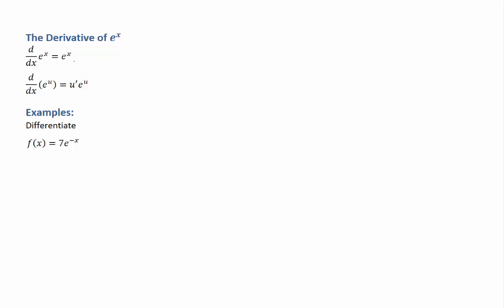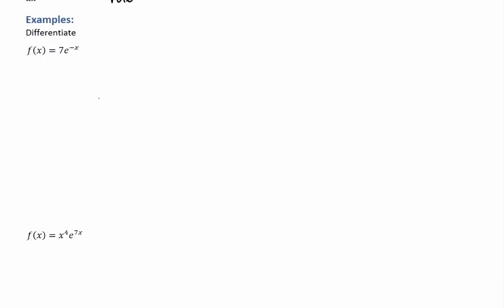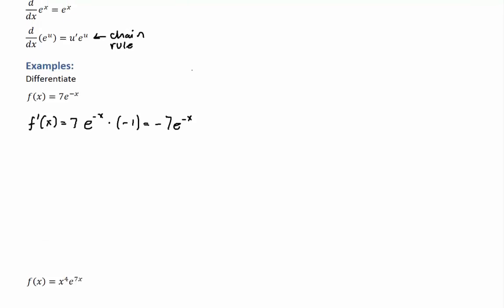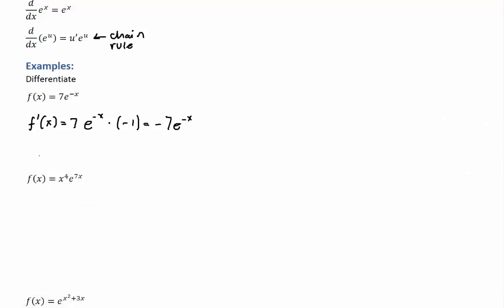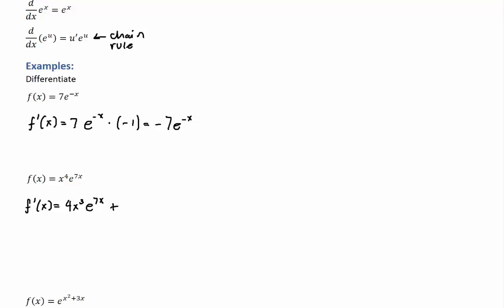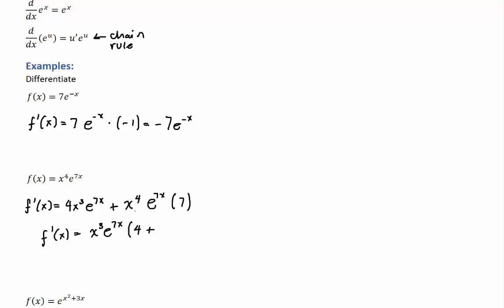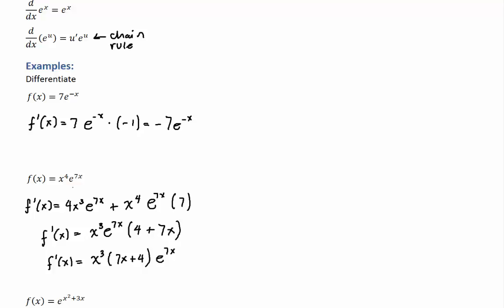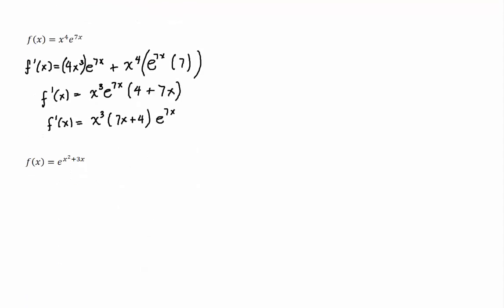Derivatives of exponential functions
We solve a few examples of the derivative of the exponential function.